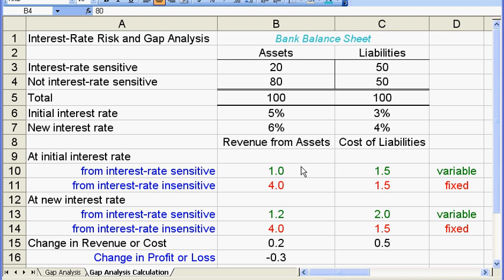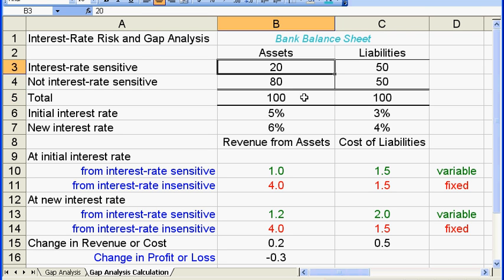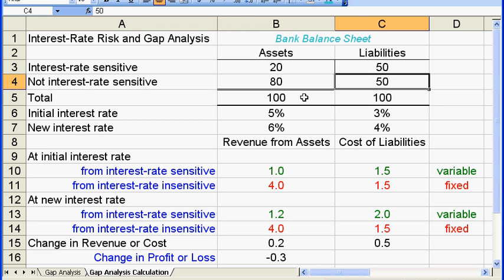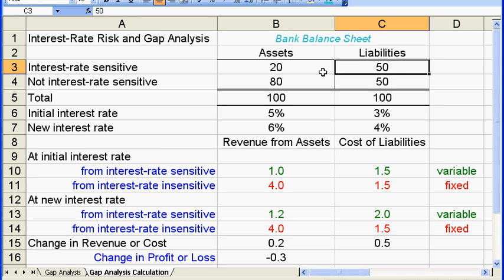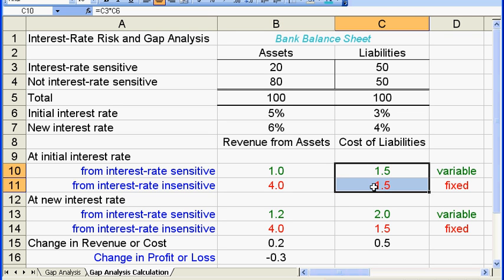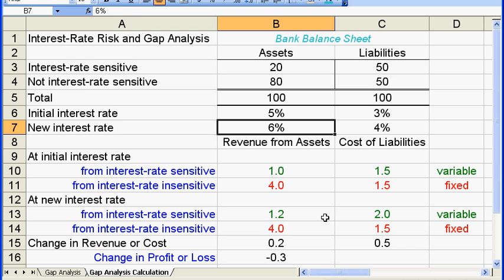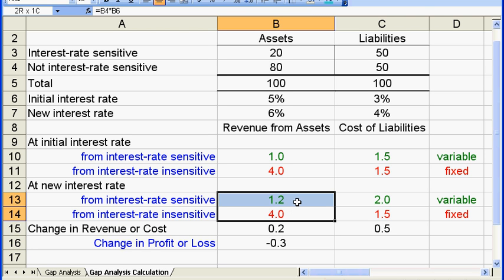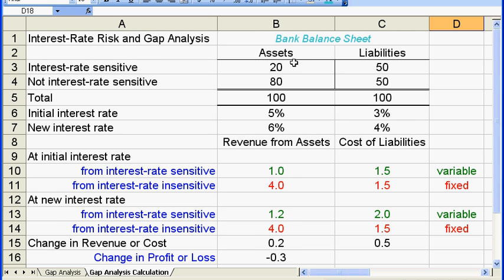Interest-rate Risk for Banks Part 1/2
An numerical example for the interest-rate risk for banks.